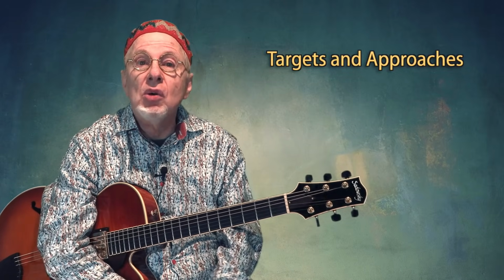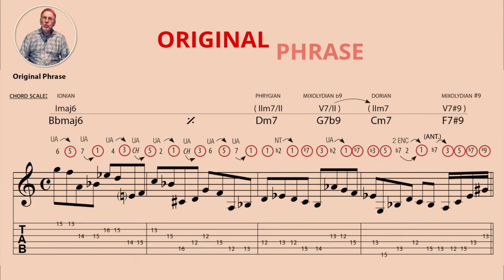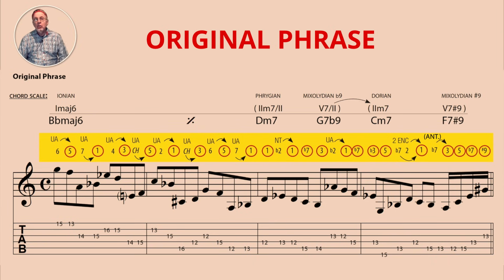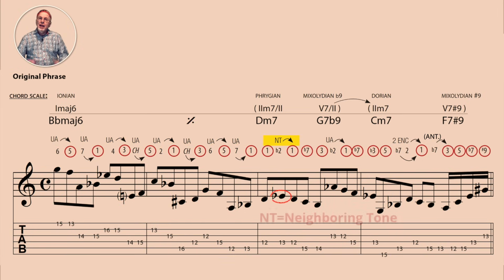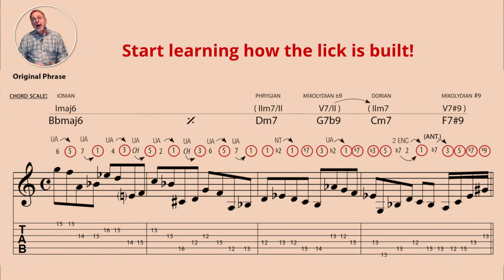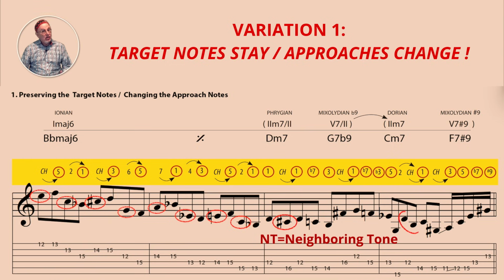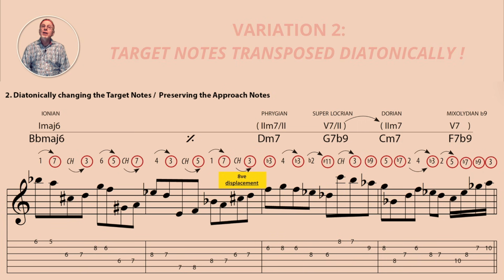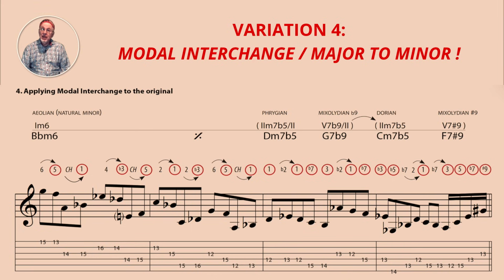Charlie Parker: 6 Bebop Lines From 1 Phrase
Ever wonder how to truly grasp and apply classic bebop lines in your own playing? This lesson offers a detailed bebop tutorial, reverse engineering Charlie Parker's vocabulary to help you understand jazz improvisation. We'll break down complex bebop licks, providing essential jazz guitar lessons for developing your jazz vocabulary. 🎸